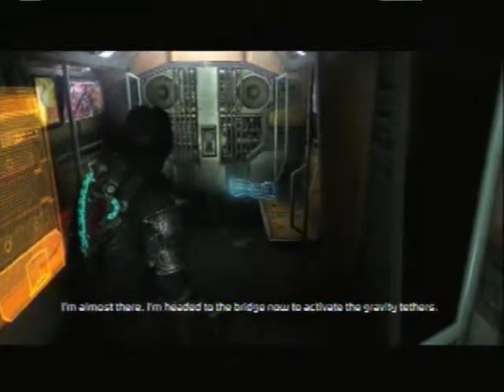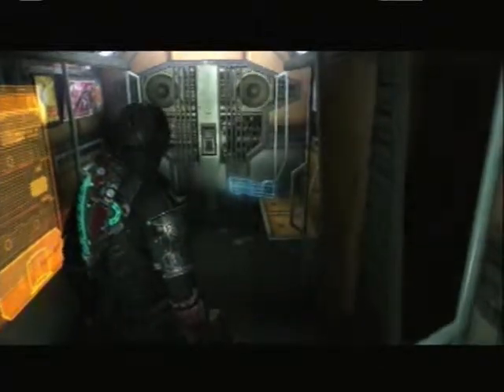Dead Space 2 - Hardcore - part 25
If you think that this is unfair please don't hit the dislike button or post an annoying comment.  Simply say that you'd like to see a walk through that I don't use that and I will record another one.